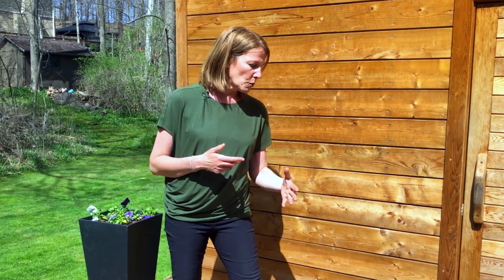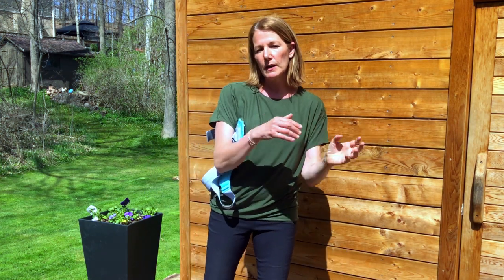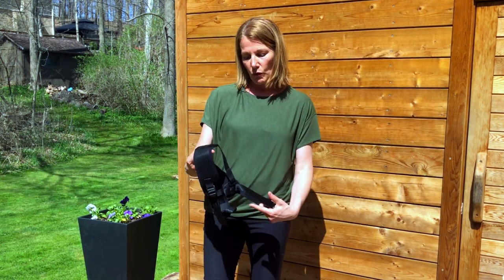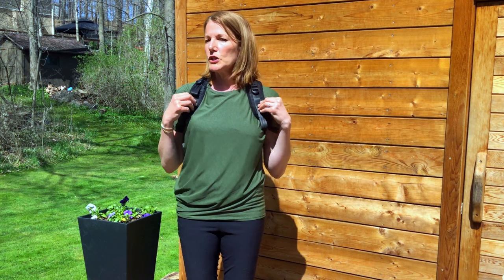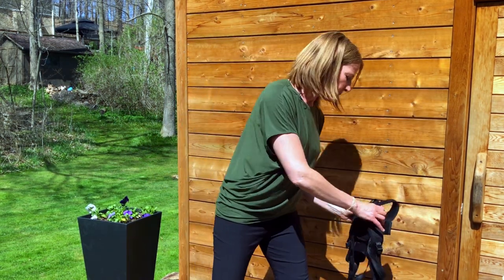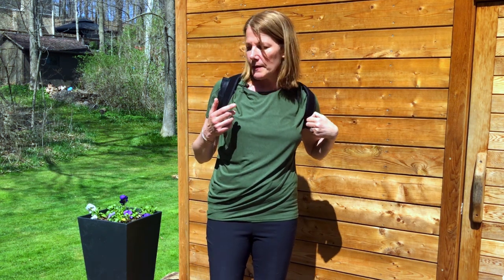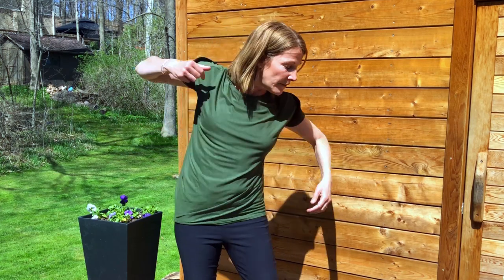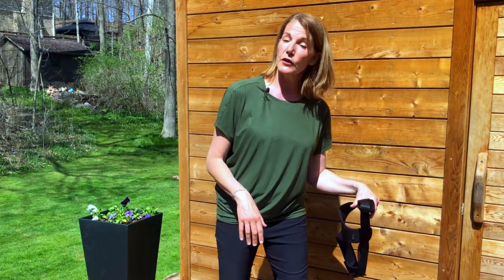Posture Corrector Review - Best on Amazon 2021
In this posture corrector back brace review, Dr. Laina will discuss what to look for and avoid when purchasing a posture brace.  Hint: the most expensive aren't always the best. Here's our favourites

Amazon.ca
Seat Wedge for Sciatica and Low Back Pain
Neck stretcher traction block
Posture correctors
Low back/Sacroiliac Belt
Back Stretcher and Restorer
Best chair Back Support
Inversion Table
Acuball/ Massage Ball
Ten Minute Cushion Posture Corrector
Best neck/back massager

Amazon.com:
Posture correctors
Low back/Sacroiliac Belt
Inversion Table
Acuball/ Massage Ball
Best neck/back massager